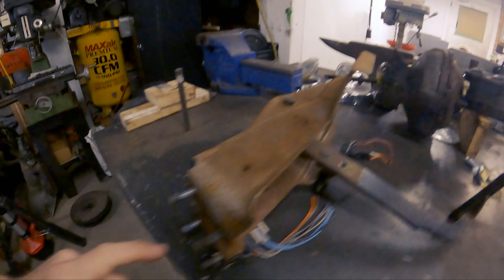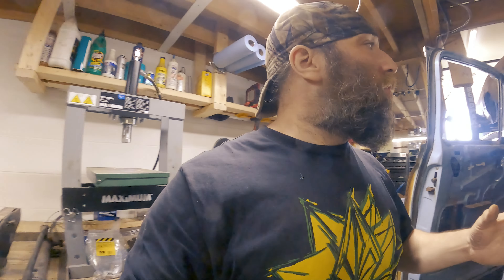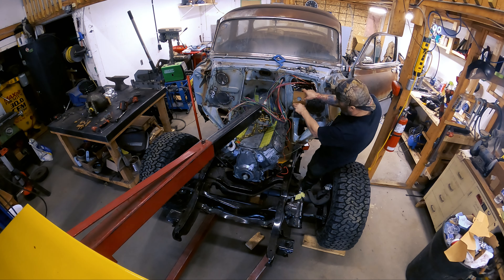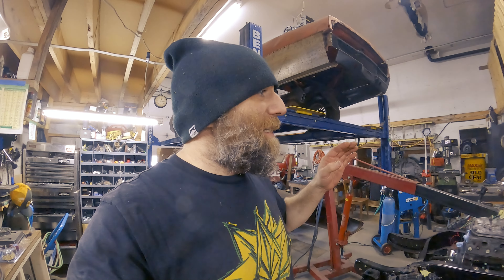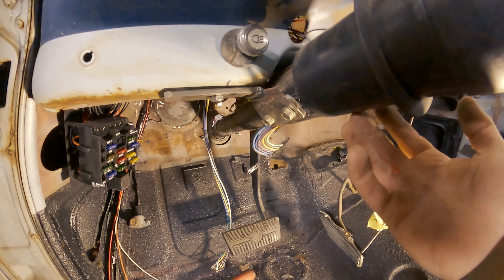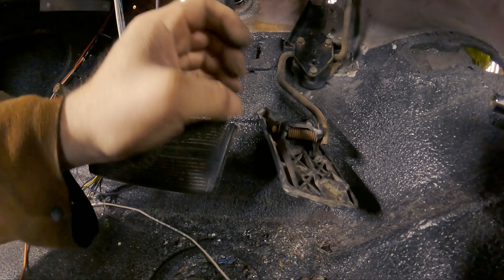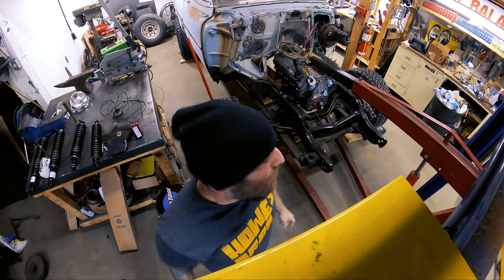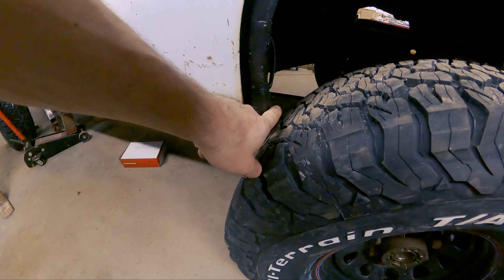Is it a Pair of PANTS?! The Shocking Addition to our Rat Rod 4x4!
It's time to upgrade the suspension on our 1954 Chevrolet Bel Air Rat Rod!

Instagram! - @h0weybr0s @allschnauzerpettingzoo

Have a question about YouTube or online video? Drop it in the comments!

rat rod builders
hot rod builders
rat rod 4x4 build
cleetus mcfarland
mat armstrong 2